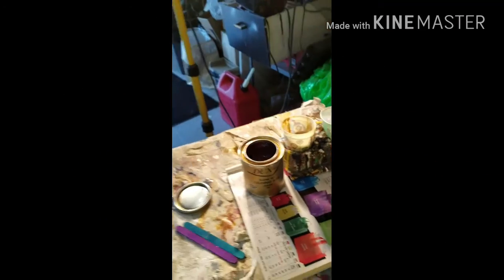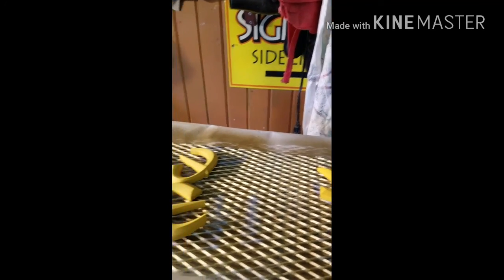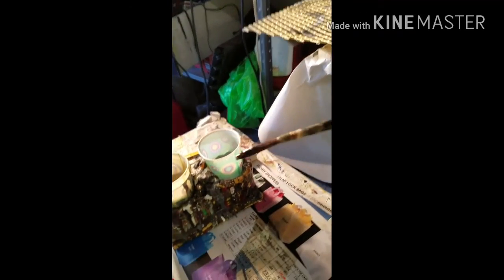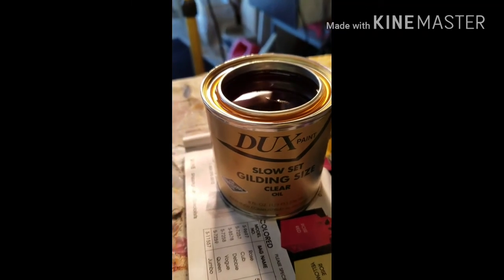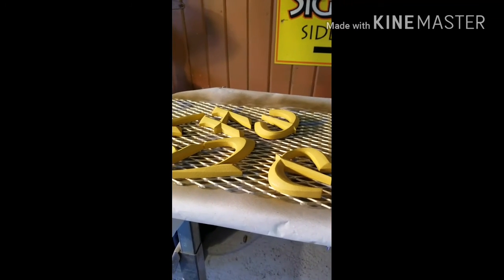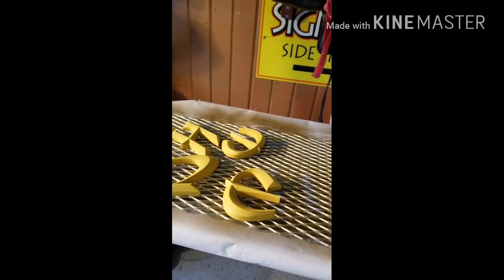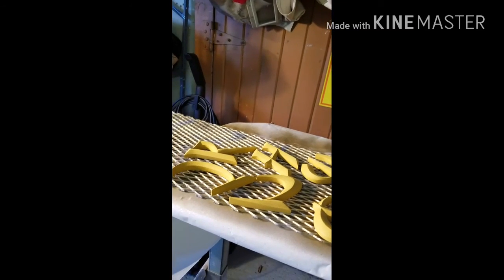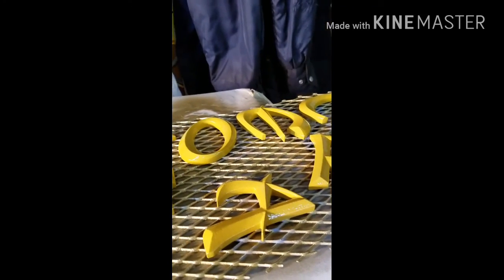Carving and gilding foam letters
Sign tutorial